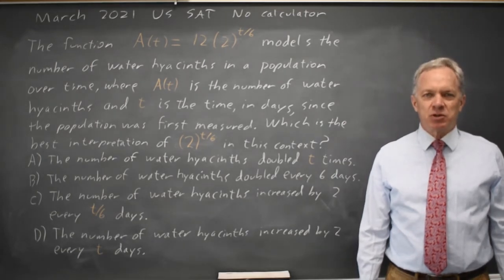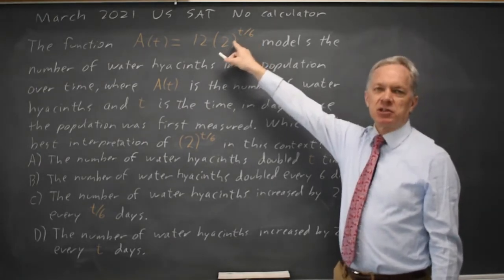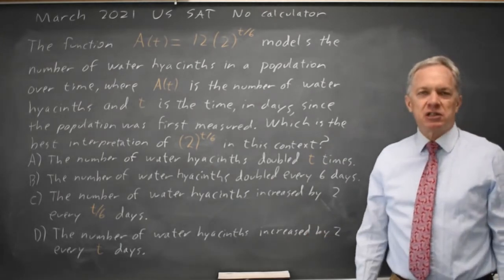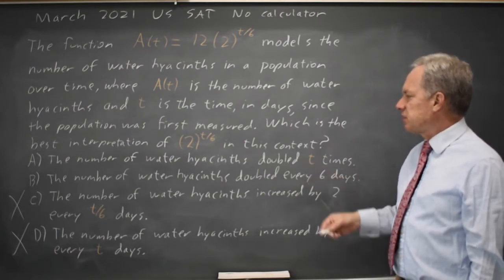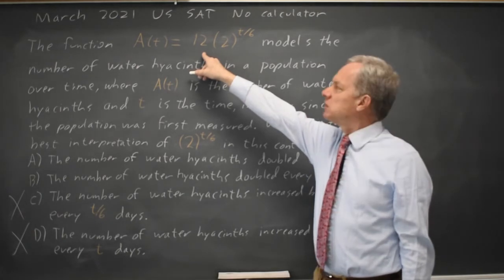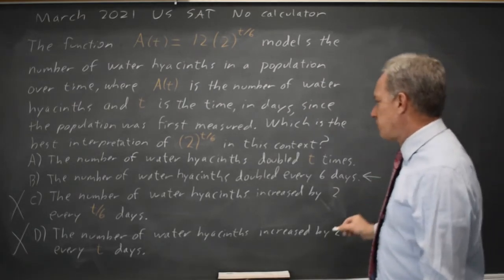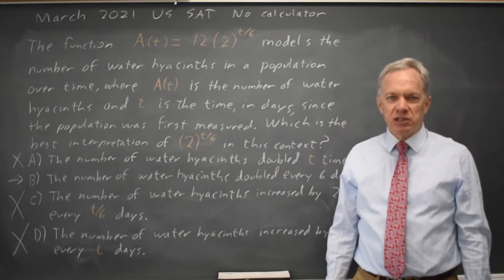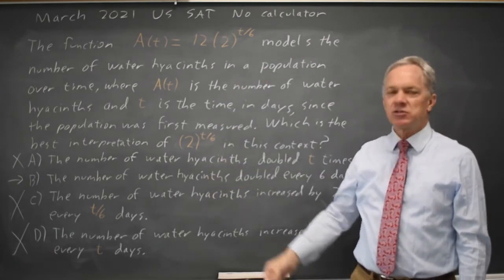March 2021: Linear or exponential growth #3-15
The function A(t) = 12(2)^t/6 models the number of water hyancinths in a population over time, where A(t) is the number of water hyacinths and t is the time, in dats, wince the population was first measured. Which is the best interpretation of (2)^t/6 in this context?